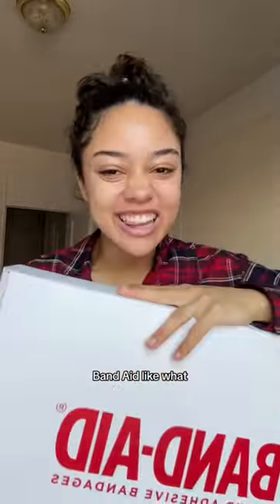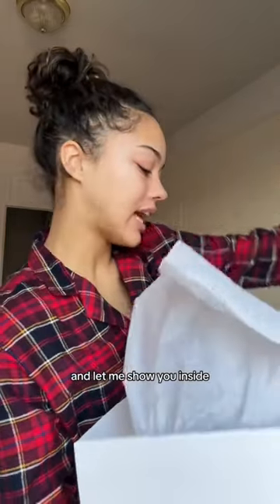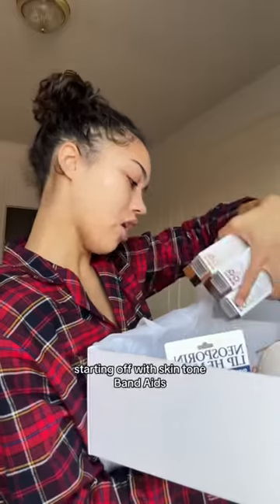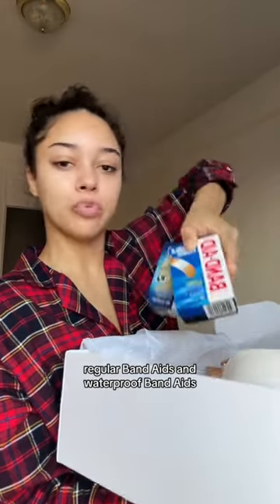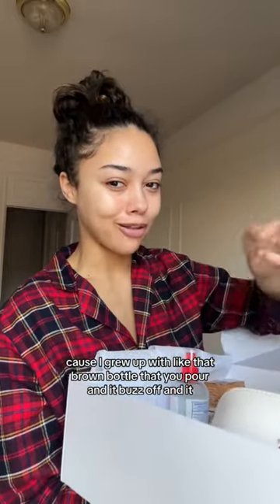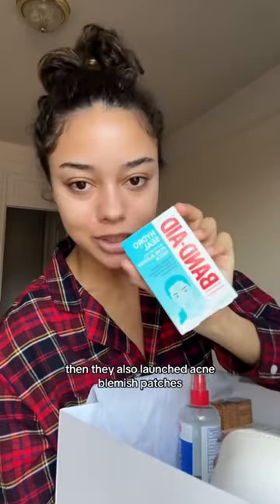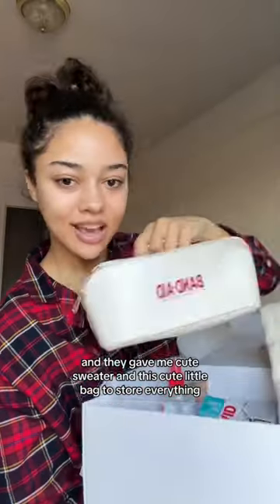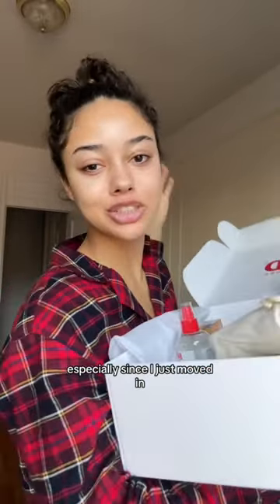MY DREAM PR PACKAGE? 😭✨🩹